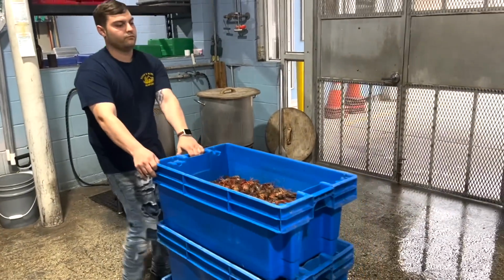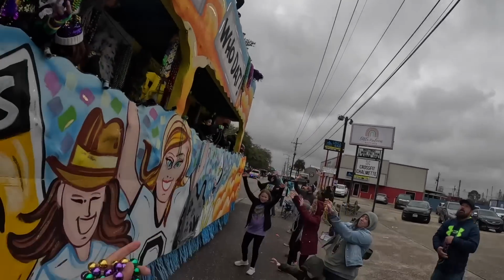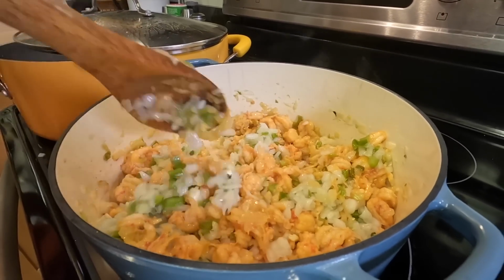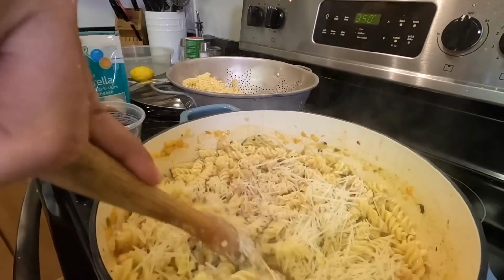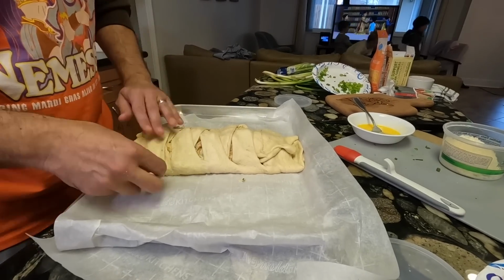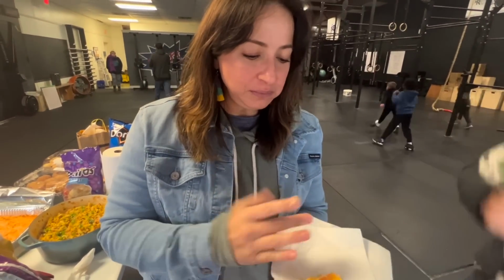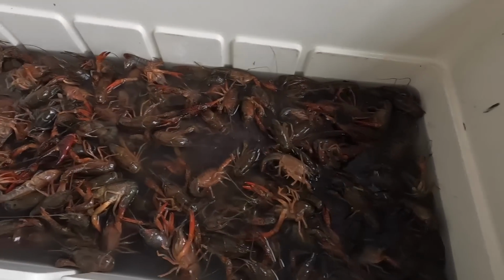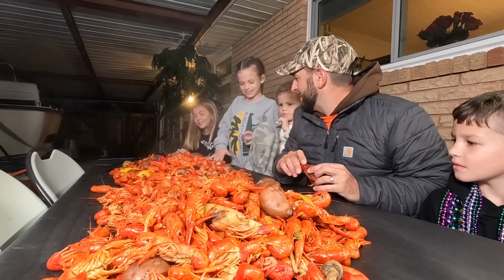CRAWFISH SEASON is Officially Here - The TOP 3 Ways to Cook Mud Bugs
In. this video we went to Todays Ketch in Chalmette La to get some crawfish to cook. Then I cooked them up the Top 3 Ways to cook crawfish at a Mardi Gras Parade in St. Bernard.